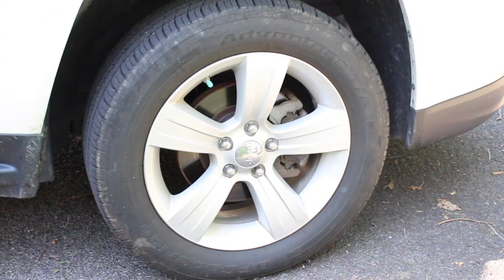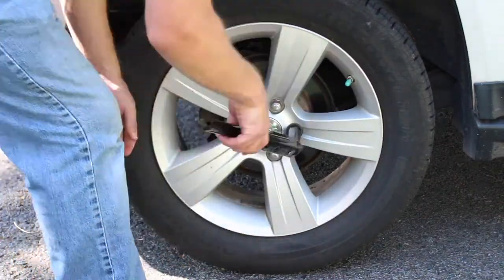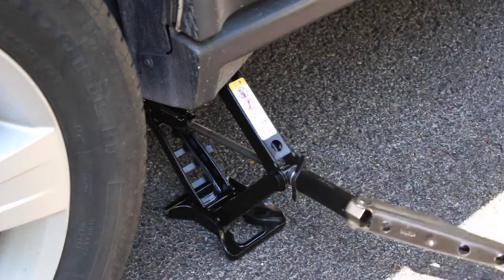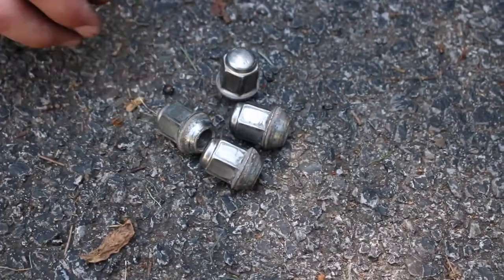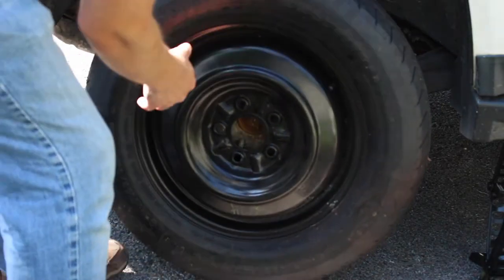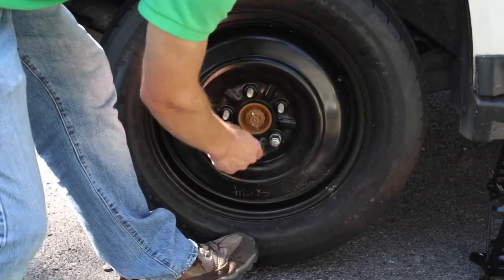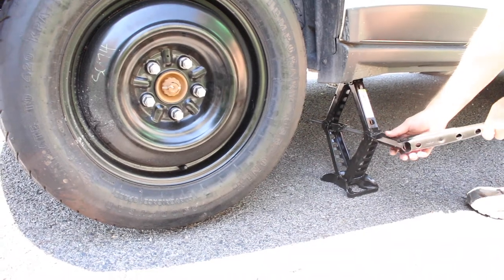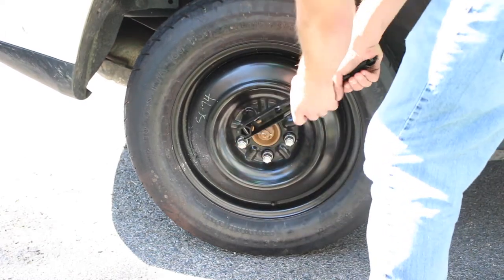How To - Change a Tire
Quick tutorial demonstrating the safe way to properly change a tire.